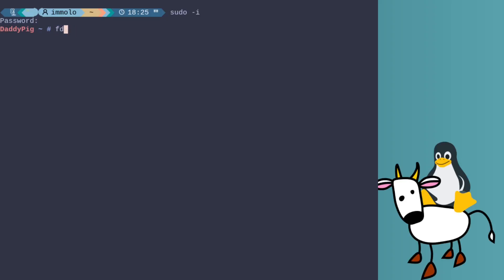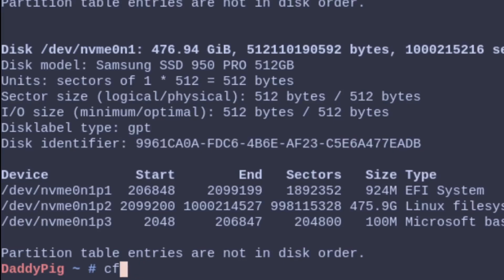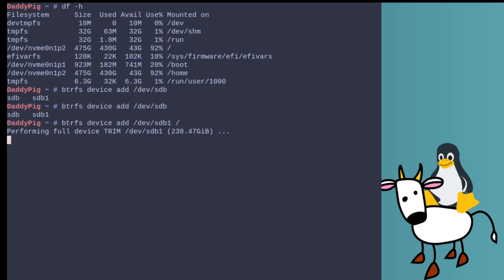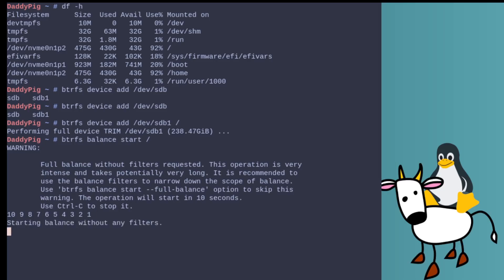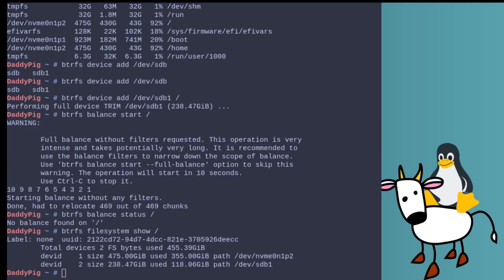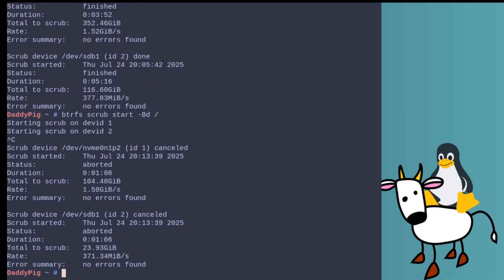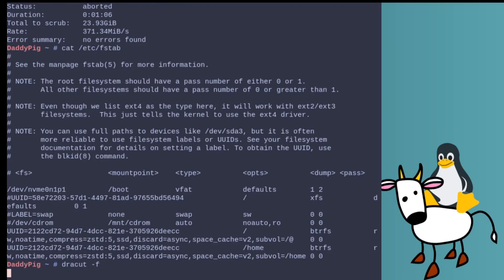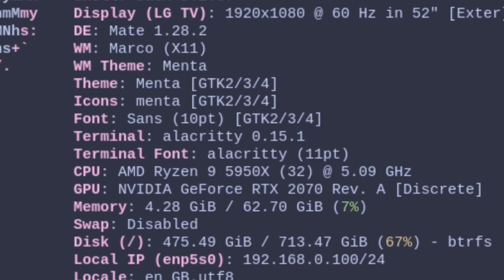Btrfs Multi-Device Setup: Add Drive, Balance & Keep Data Safe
In this video, I’ll show you exactly how to expand your Btrfs root filesystem by adding a second drive, whether it’s NVMe or SATA. We’ll cover the full process: adding the new device, balancing the data across drives, checking scrub status, and making sure your system stays bootable with GRUB and dracut.

Btrfs is one of the most powerful Linux filesystems for flexible storage, snapshots, and data integrity and with multi-device support, you can easily grow your storage without losing any data.